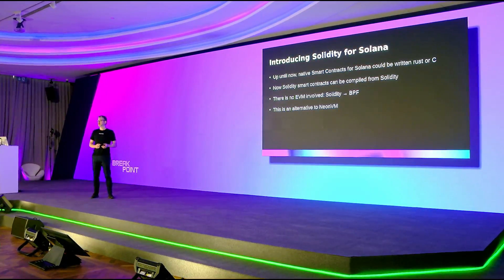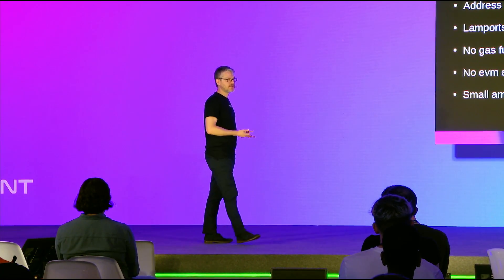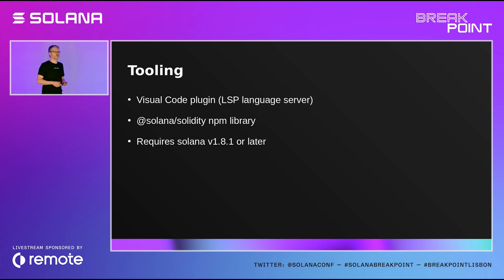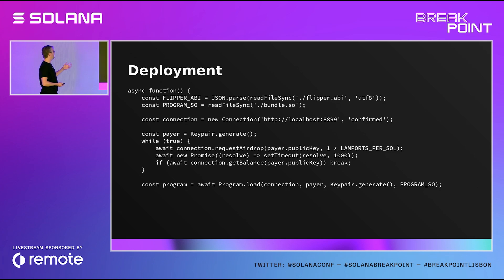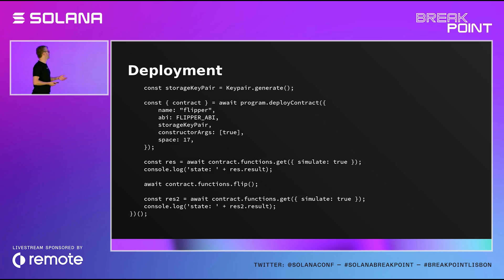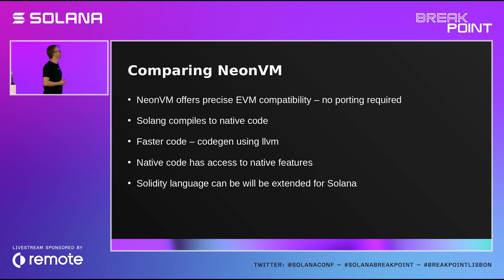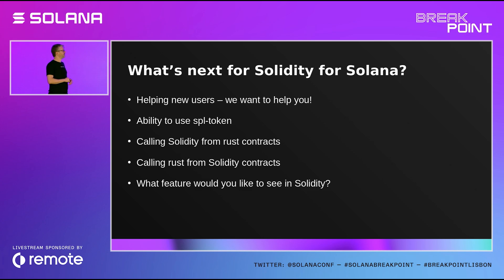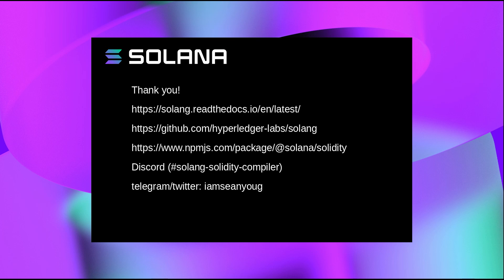Breakpoint 2021: Solidity for Solana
Learn how to compile Solidity to native Solana BPF contracts, deploy, and call contracts. Compiling to native Solana BPF contracts using the Solang Solidity Compiler gives you great performance.